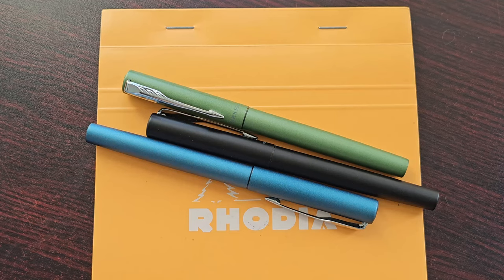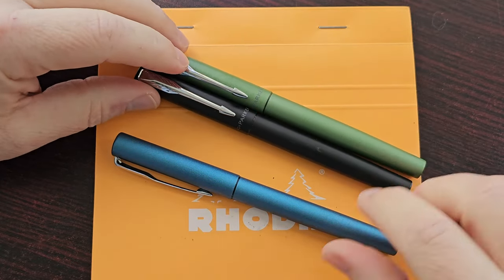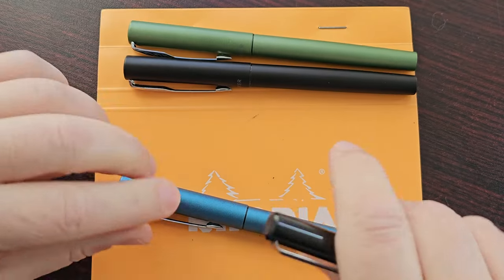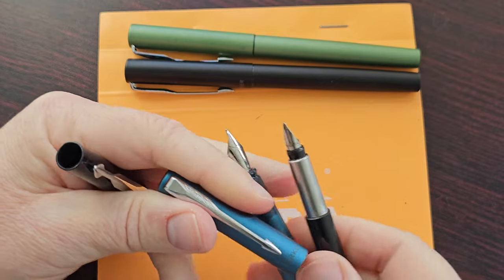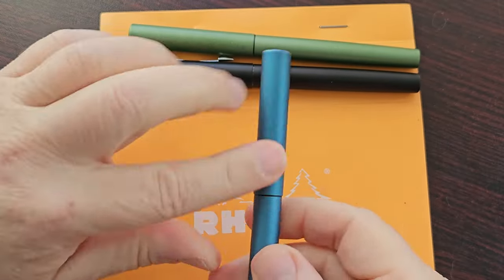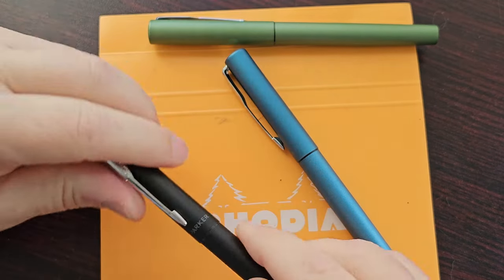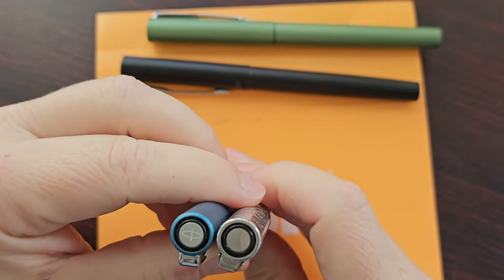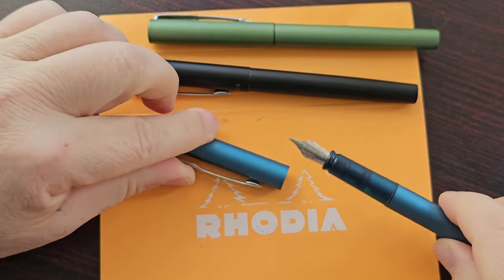Parker Vector XL Fountain Pen Review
In this video I take a closer look at the Parker Vector XL and tell you what I think about this pen. I briefly compare it with the original Parker Vector and also show a Waterman Allure alongside it for comparison. Then I do a writing sample.